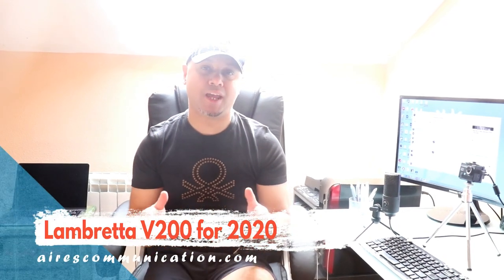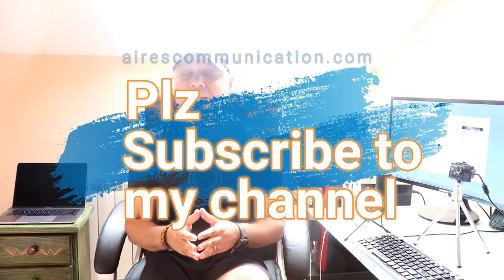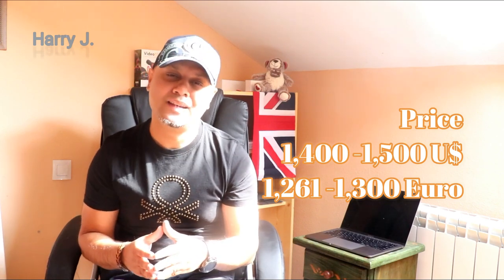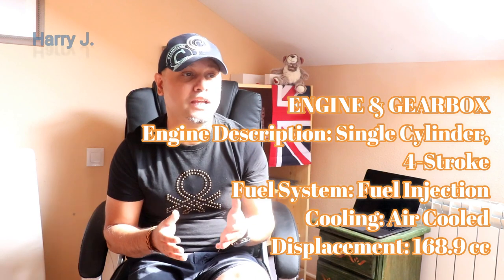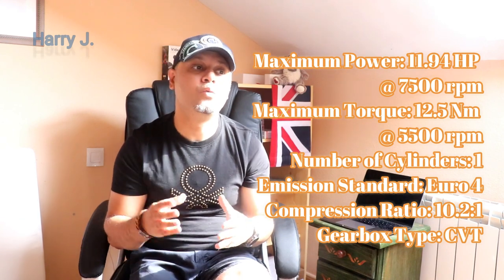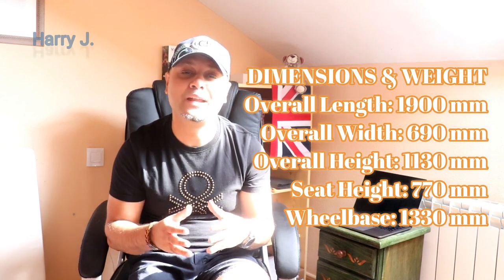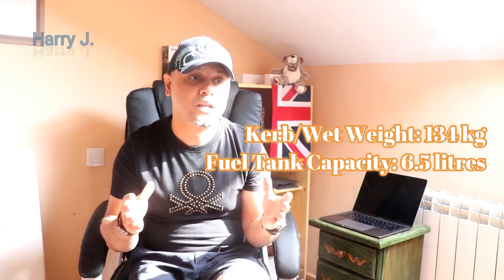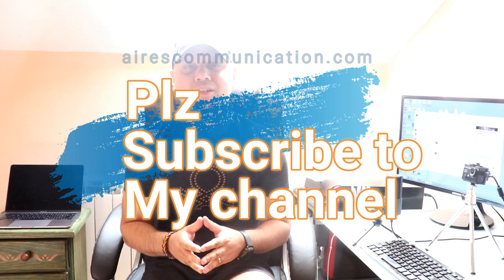Lambretta V200 for 2020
Price
1,400 -1,500 U$
1,200 -1,300 Euro
1,00,000-1,30,000
lakhs indian rupe

ENGINE & GEARBOX
Engine Description: Single Cylinder,
 4-Stroke
Fuel System: Fuel Injection
Cooling: Air Cooled
Displacement: 168.9 cc

Maximum Power: 11.94 HP
@ 7500 rpm
Maximum Torque: 12.5 Nm
@ 5500 rpm
Number of Cylinders: 1
Emission Standard: Euro 4
Gearbox Type: CVT

BRAKES & TYRES
Front Brake: 220 mm
Rear Brake: 220 mm
ABS: Yes
Front Tyre: 110/70-12
Rear Tyre: 120/70-12
Tubeless Tyres: Yes
Alloy Wheels: Yes

DIMENSIONS & WEIGHT
Overall Length: 1900 mm
Overall Width: 690 mm
Overall Height: 1130 mm
Seat Height: 770 mm
Wheelbase: 1330 mm

INSTRUMENT CONSOLE
Speedometer: Analog
Tachometer: Digital
Trip Meter: Digital
Odometer: Digital
Clock: Digital
Battery Type: MF